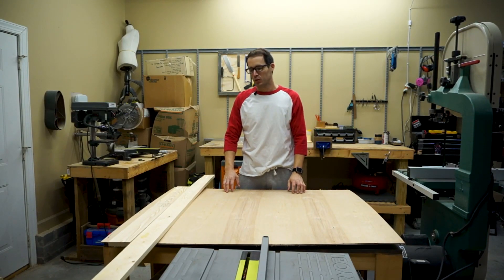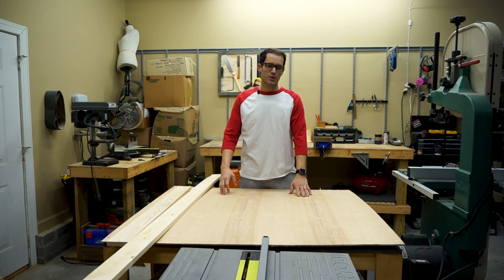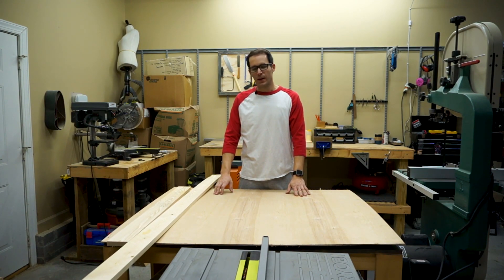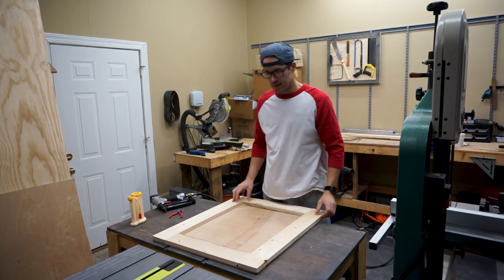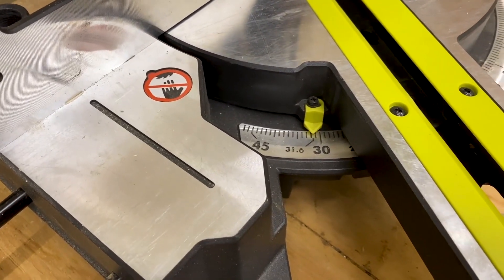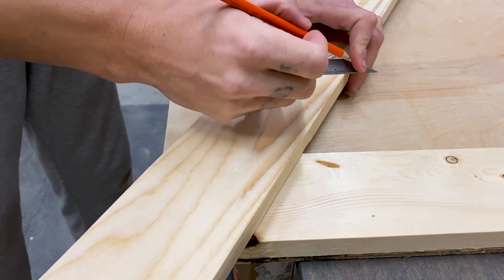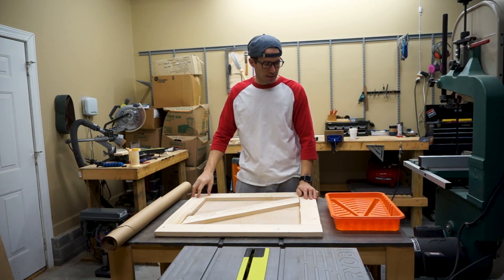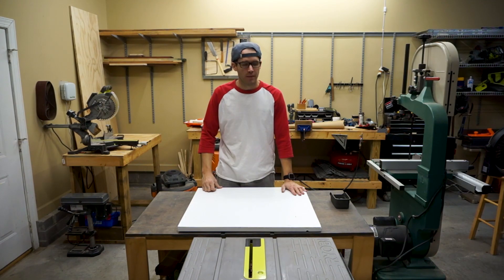Make a Barn Door: For an Entertainment Center(How to)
How to Make a Barn Door for an Entertainment Center(Cheap and Easy)

In this video me make a Barn Door for my Entertainment center, but this design could easily be applied to other types of furniture(i.e coffee nook, side tables, etc.).  This was really cheap and easy to make, and actually kind of fun.  I hope you guys enjoyed the video, and as always take it easy.

"Day I met her"